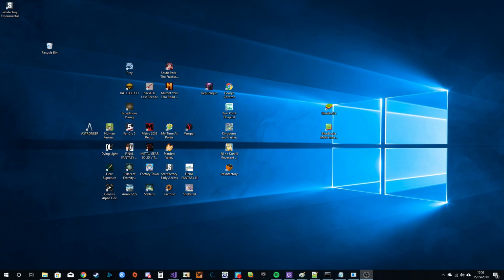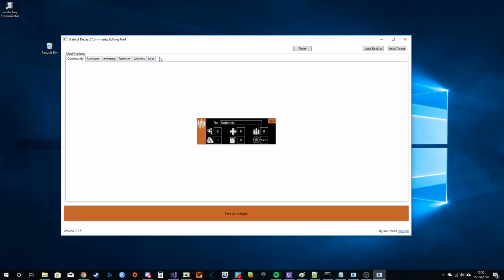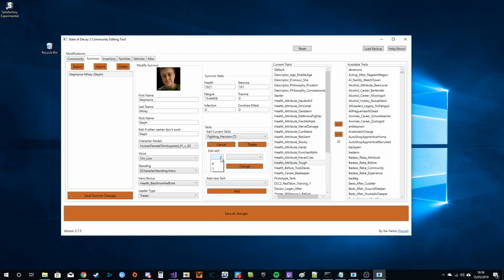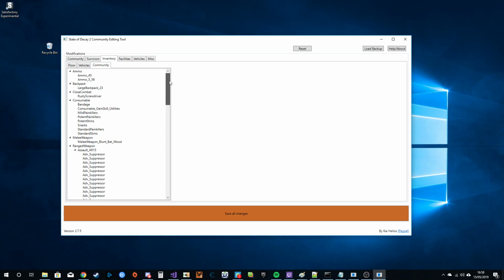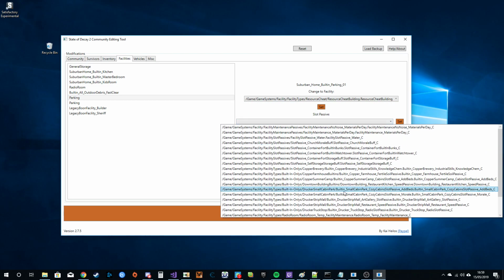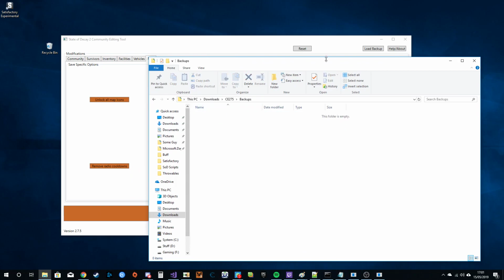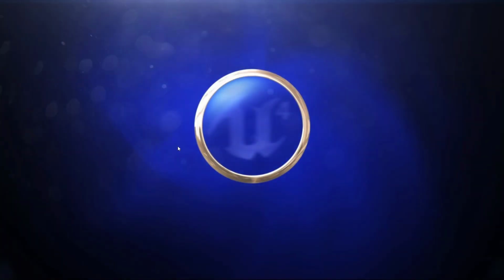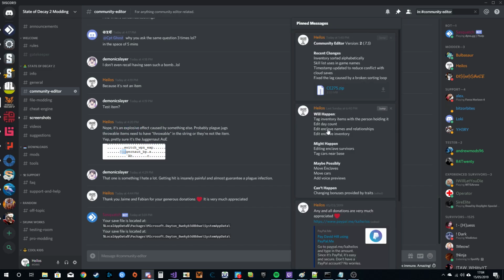Community Editor Tutorial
A quick(ish) tutorial on how to use the community editor tool for state of decay 2